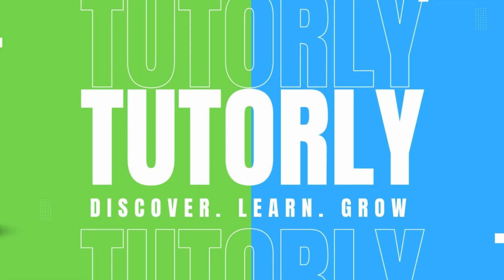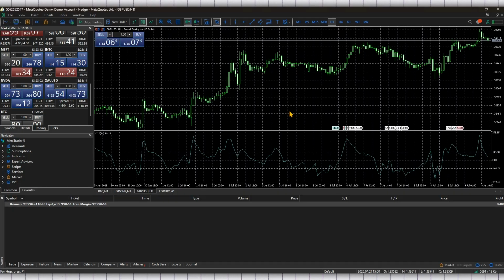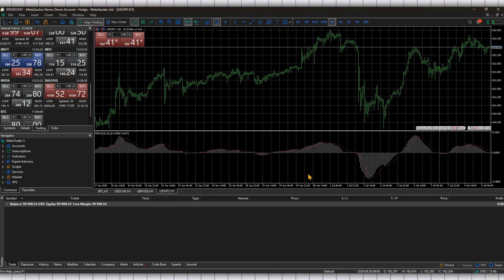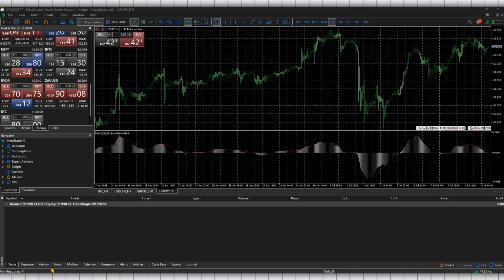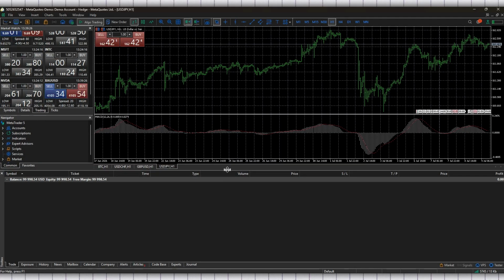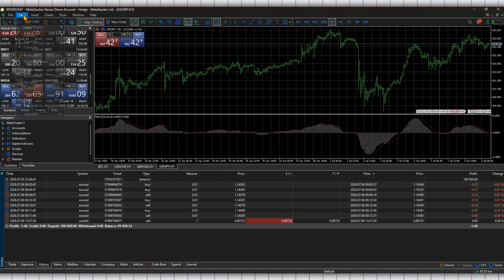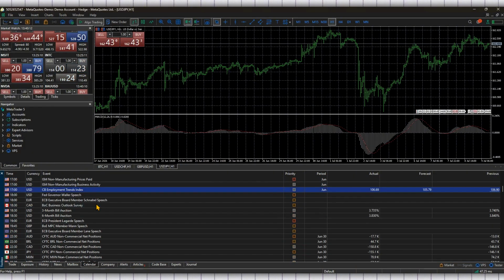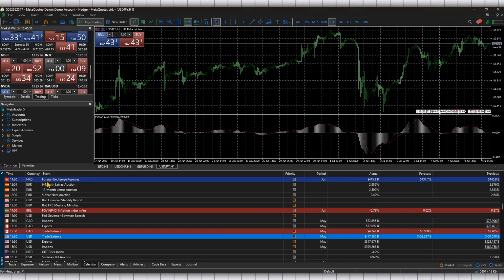How to Show the Economic Calendar on MetaTrader 5 (2026 Guide)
Learn how to optimize your trading experience by effectively displaying the economic calendar on MetaTrader 5 in 2026. This tutorial guides you through the best practices and settings to get the most out of the economic calendar, helping you make informed trading decisions. By watching this video, you'll discover how to customize your MetaTrader 5 platform for better market analysis and trading performance. Whether you're a beginner or an experienced trader, this video will provide you with valuable insights and tips on how to use the economic calendar to your advantage. Get ready to take your trading to the next level with the best way to display the economic calendar on MetaTrader 5.